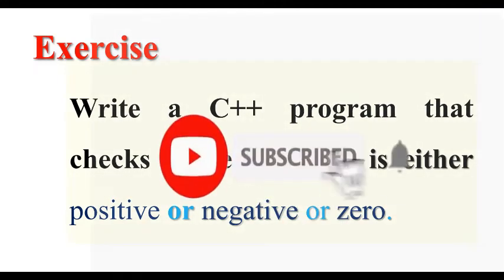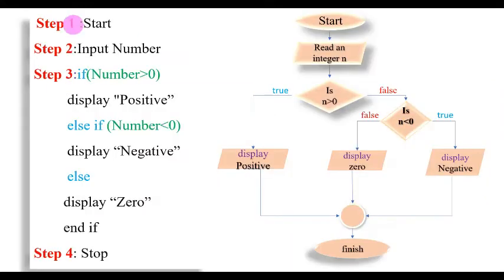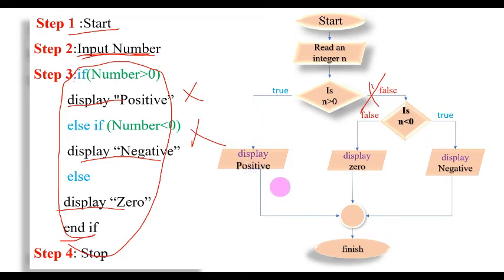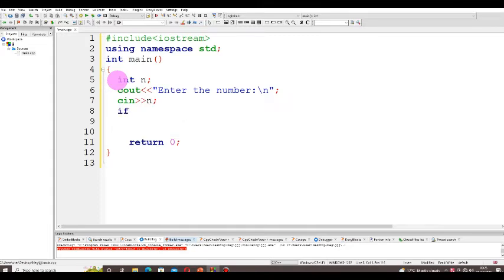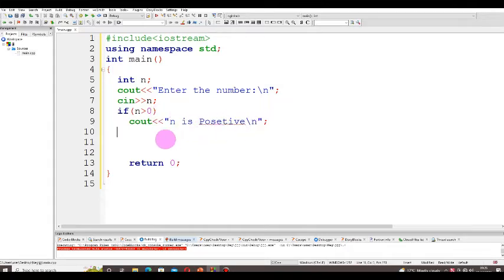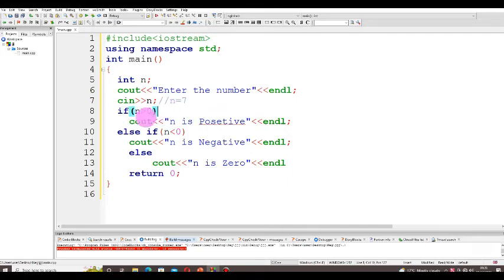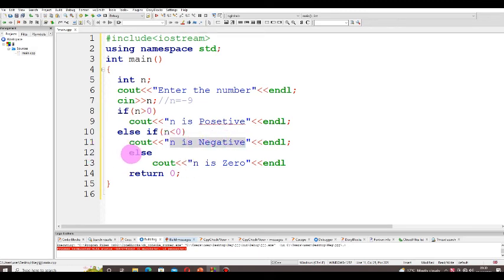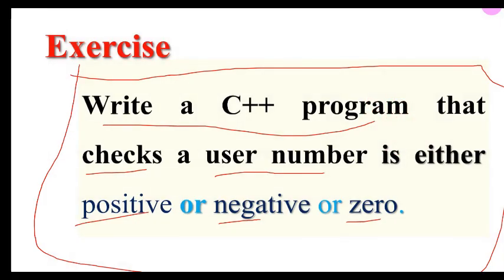number is positive, negative or zero in C++ programming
A C++ program to check whether an input number is positive, negative or zero with clear and detail explanations by using if, if else, else if